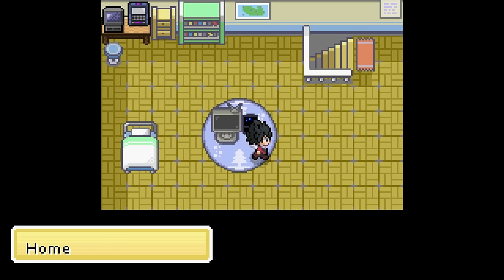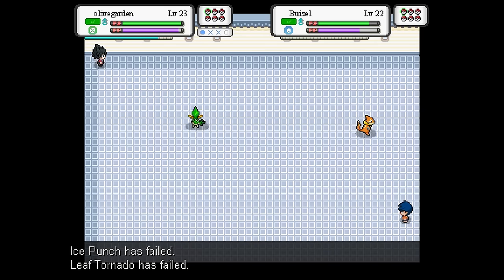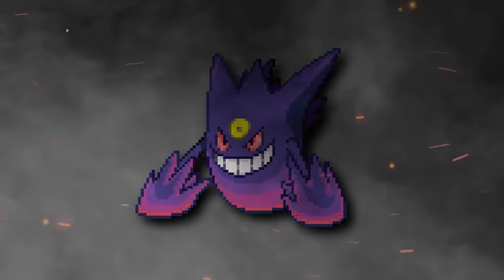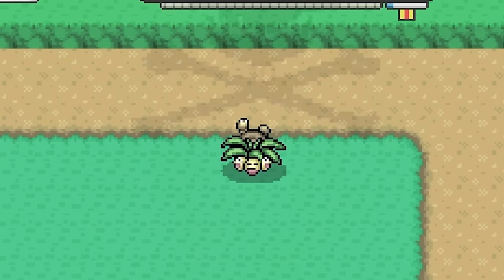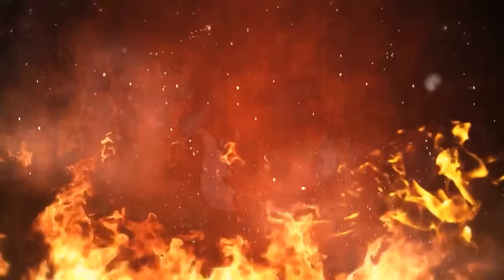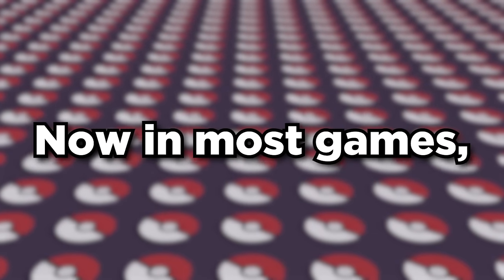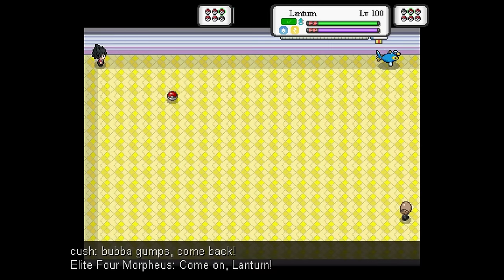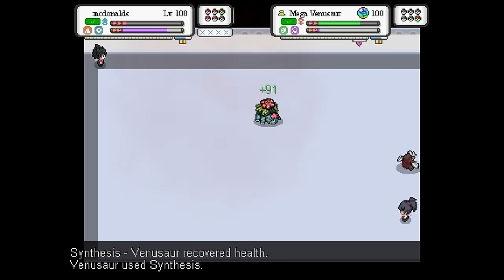I Nuzlocked Pokemon with Real Time Combat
In this video, I nuzlocked a Pokemon game with Real Time Combat! In Pokemon Reloaded, you battle in real time rather than turn-based combat.

NUZLOCKE RULES:
1. I can only catch the first Pokemon on each route
2. Every Pokemon must be nicknamed
3. If a Pokemon faints, it's dead and must be boxed permanently
4. If my whole teams faints, I lose the entire run
5. Static encounters and shiny encounters are allowed to be caught (This game is hard)